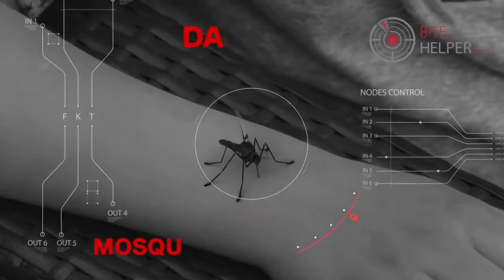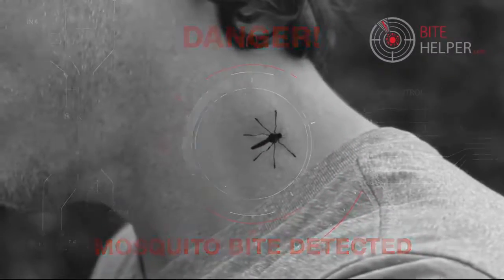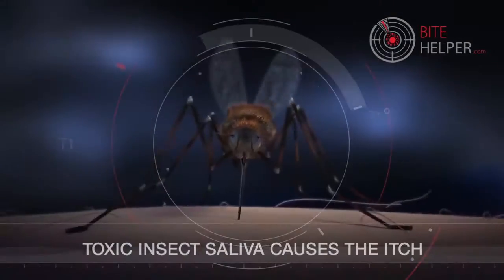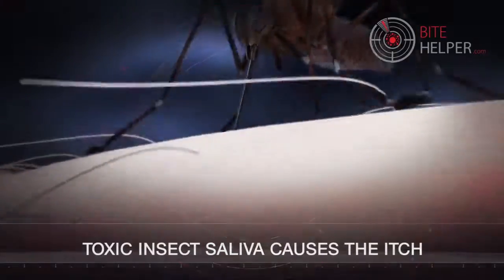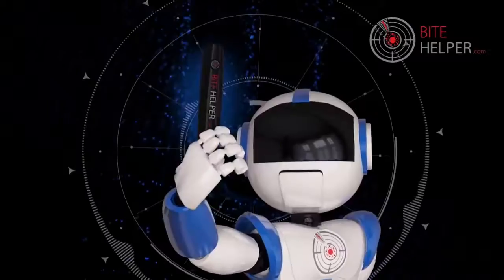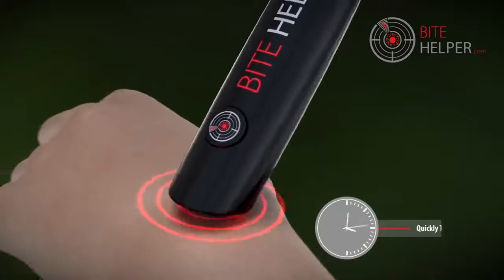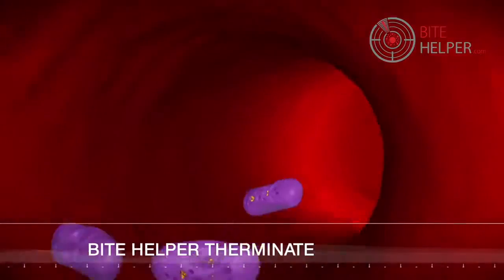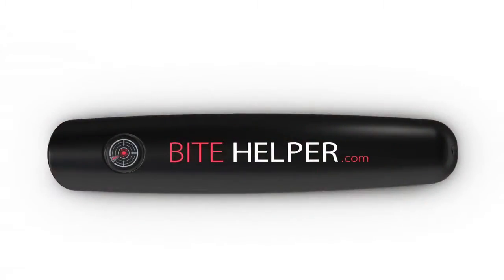Fast Itch Relief Pen